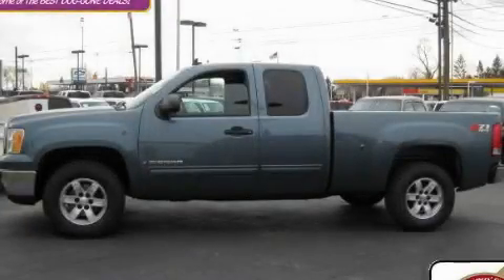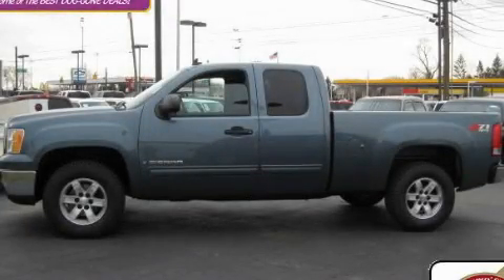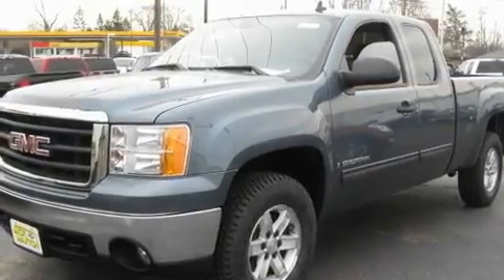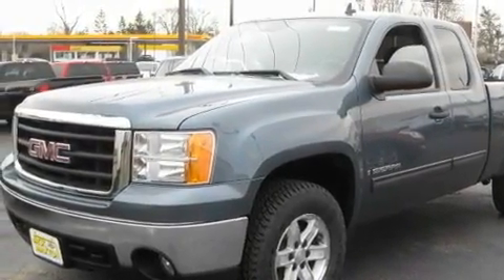2007 GMC Sierra 1500 OH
Year : 2007
 Make : GMC
 Model : Sierra 1500
 Engine : 5.3L 8-Cylinder
 Trans . : automatic
 Exterior : Stealth Gray Metallic
 Miles : 61,216
 Interior : Ebony
 Jack Maxton Chevrolet
 700 East Dublin-Granville Rd
  , OH 43085
 Preowned 2007 GMC Sierra 1500  OH